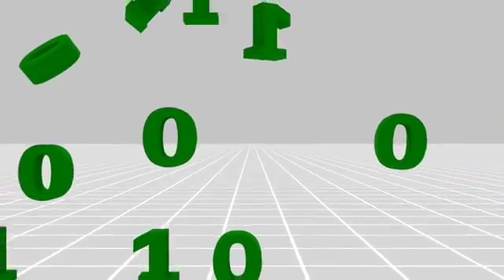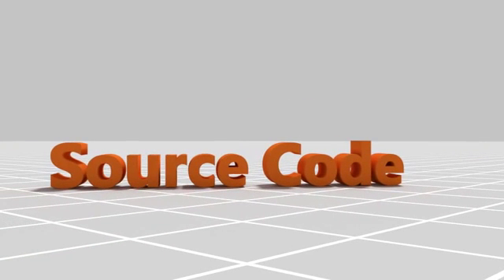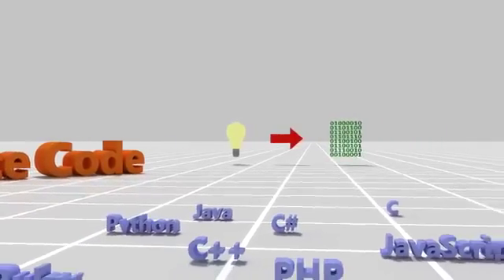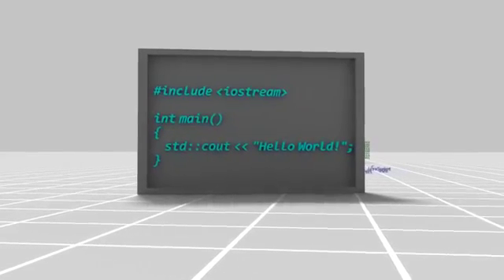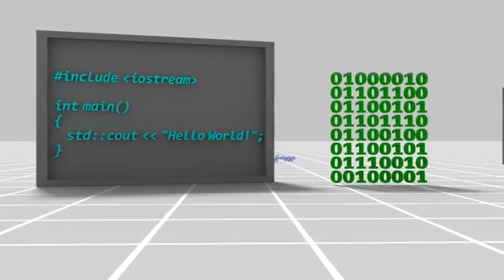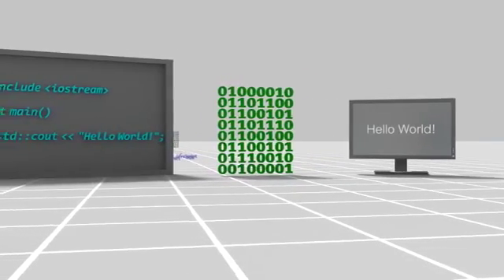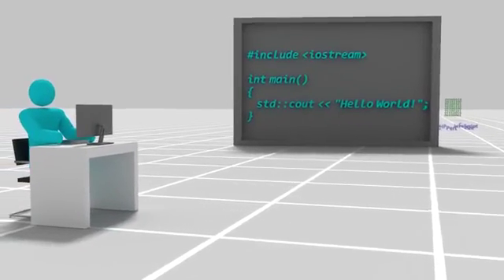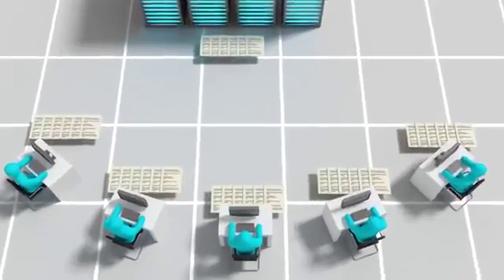What is Software ?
What is Software? Why we need software? - Check the short and sweet explanation of Software in this video.

Free Consulting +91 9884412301 / 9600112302